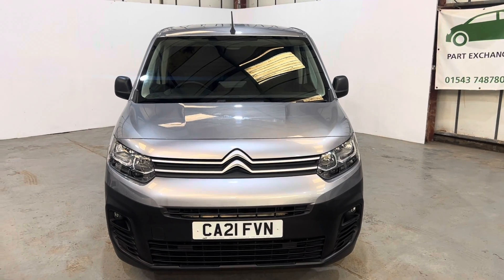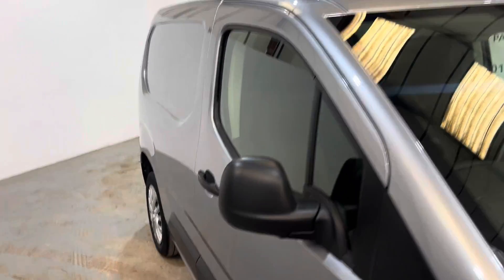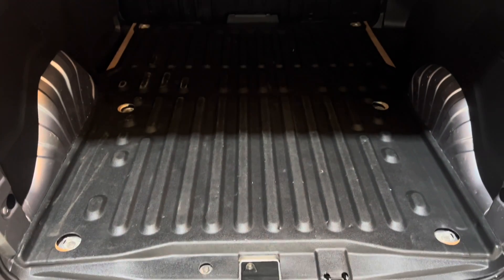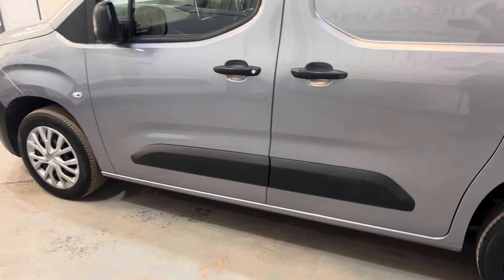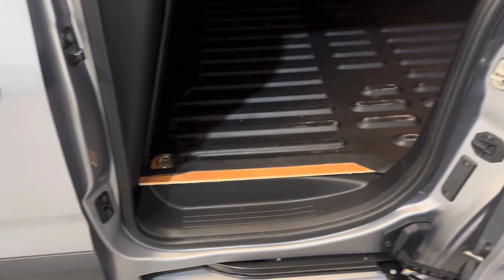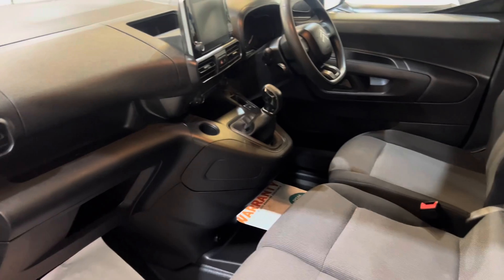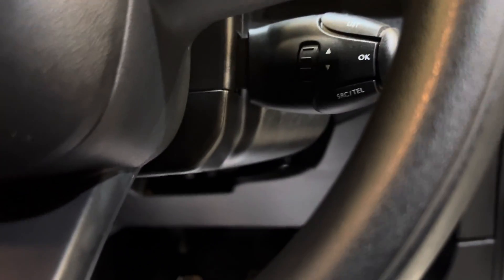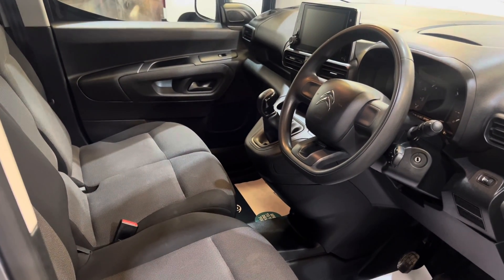21 plate Berlingo enterprise